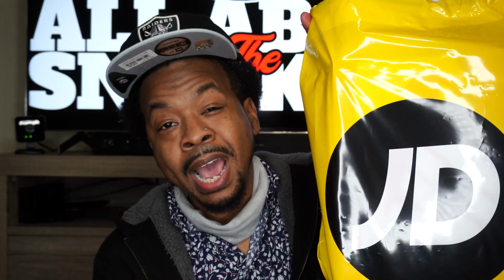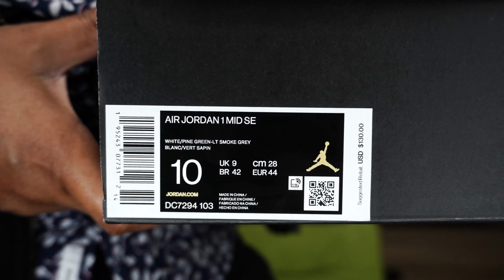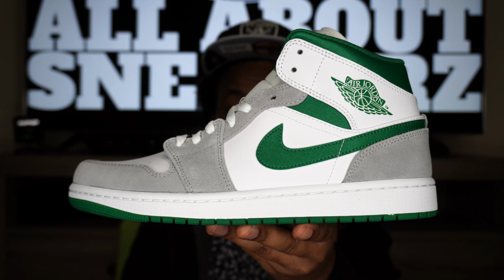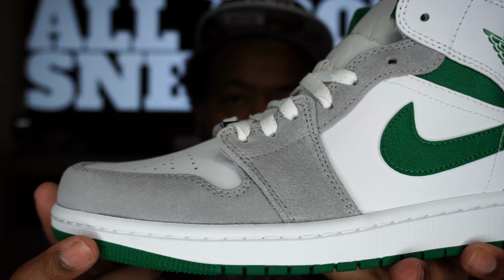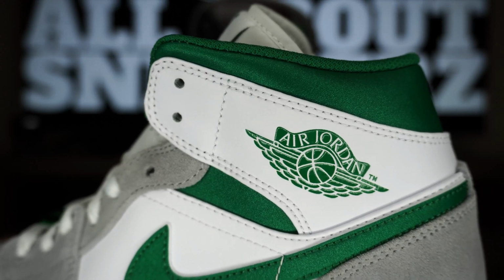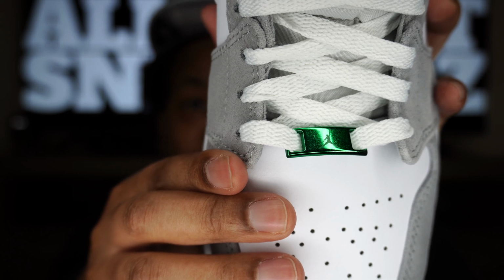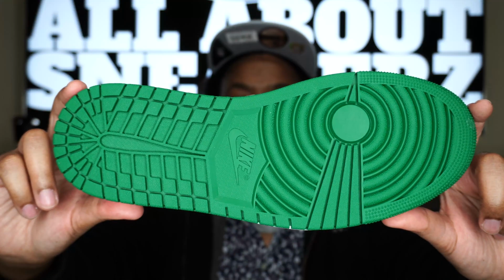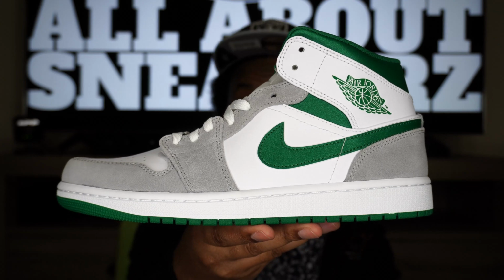AIR JORDAN 1 MID 'GREY GREEN' UNBOXING & REVIEW!!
All About The Sneakerz

Check out this unboxing and review on the Air Jordan 1 Mid 'Grey Green'.